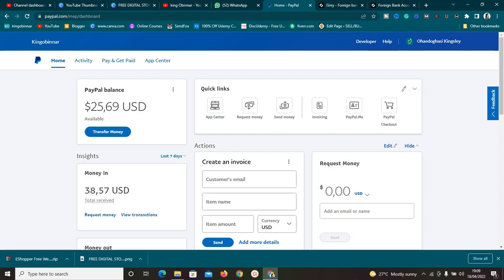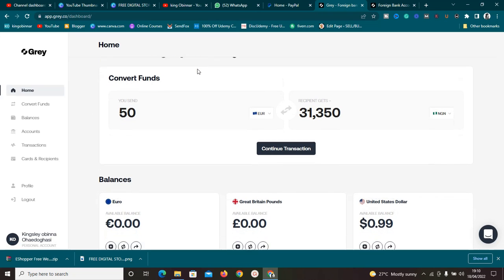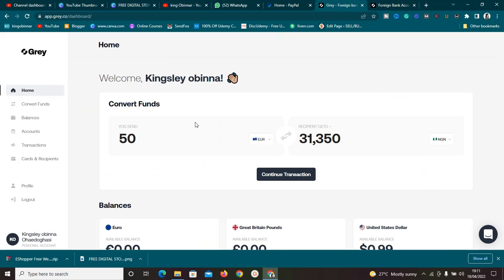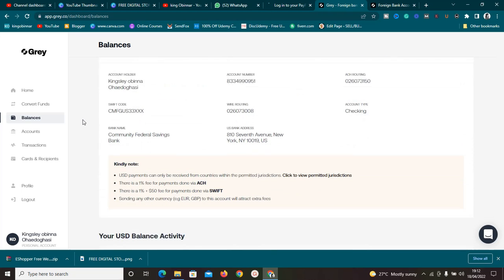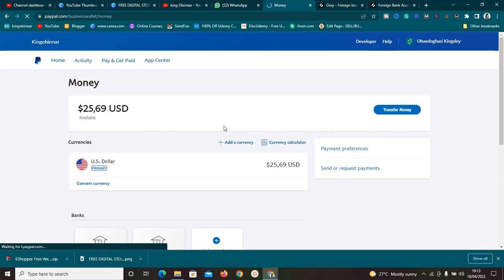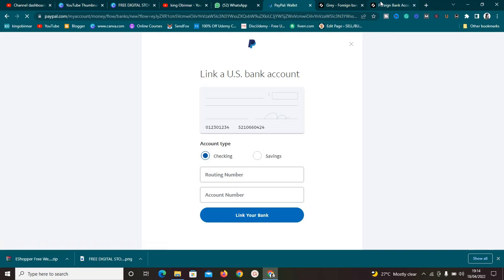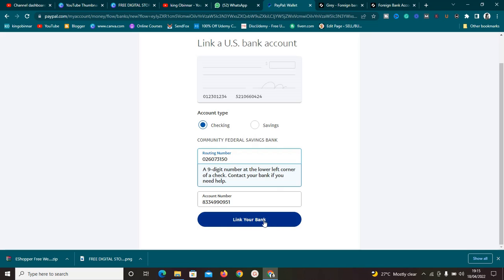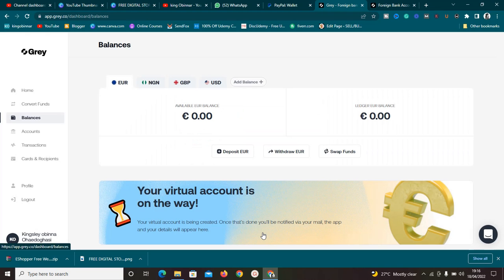How to link paypal to grey account - payoneer alternative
In this video, I showed you how to link Paypal to grey.co This will help you withdraw your Paypal funds easily and convert them to naira easily at the best rate.

Kind Regards,
king Obinnar